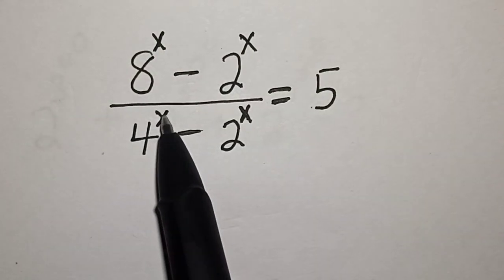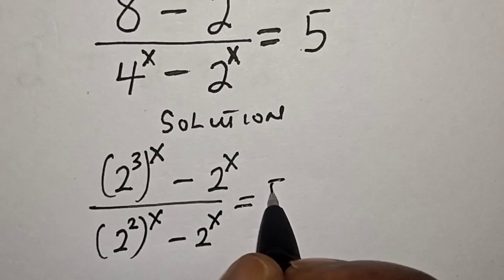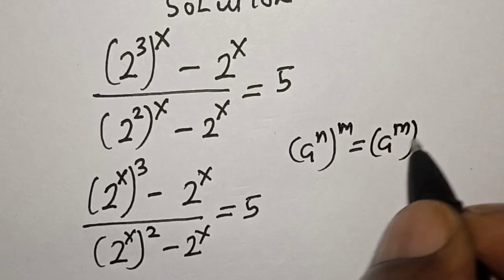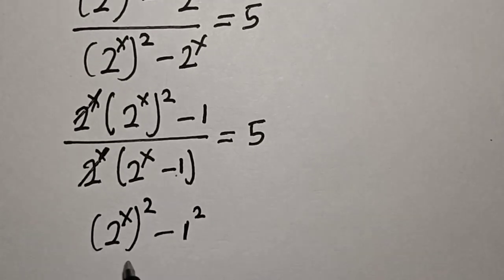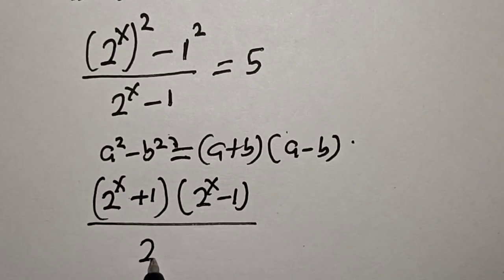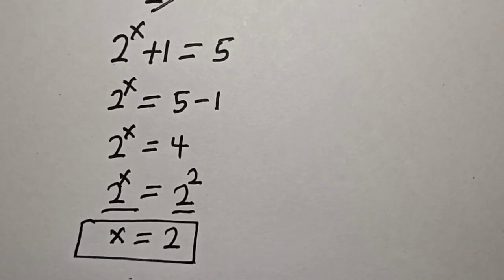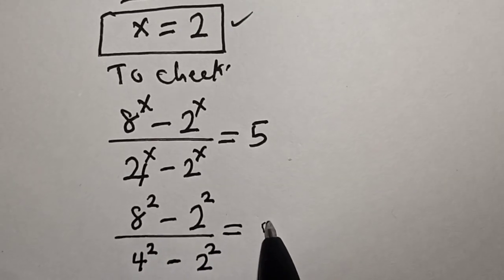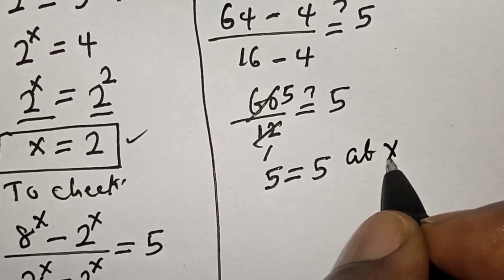A Nice Olympiad Mathematics | Quick Trick!!!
This video will teach you how to solve the given Olympiad mathematics question  quickly with the fast method.